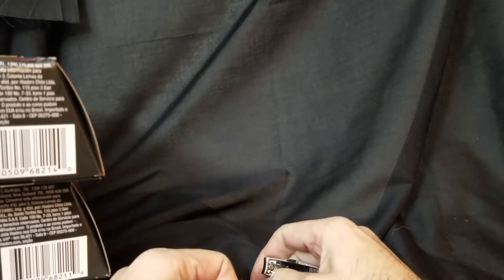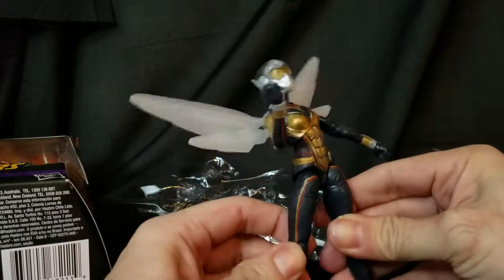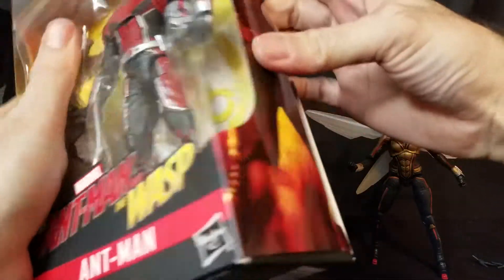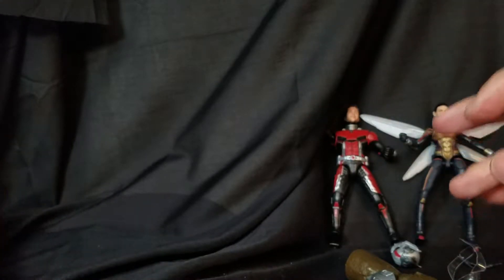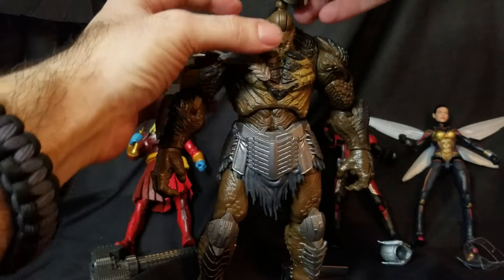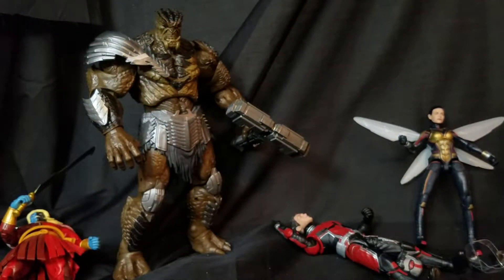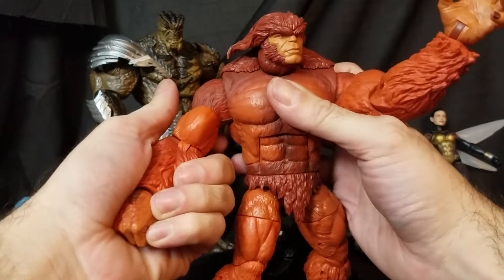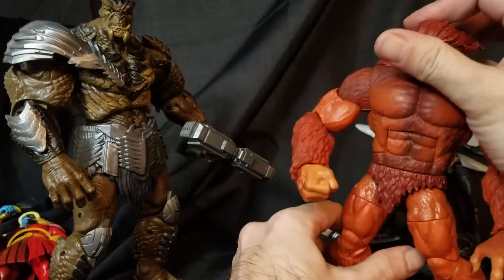Show n Tell What The Hell: Completing the Cull Obsidian Build-a-Figure feat. Paul Rudd and Sascrotch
Together you and I will COMPLETE a Marvel Legends Build a Figure - Cull Obsidian